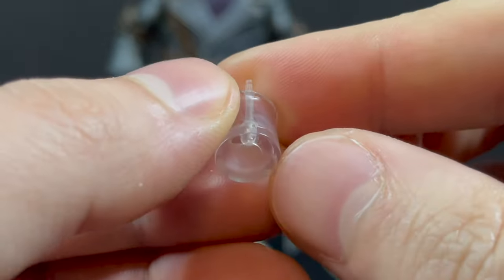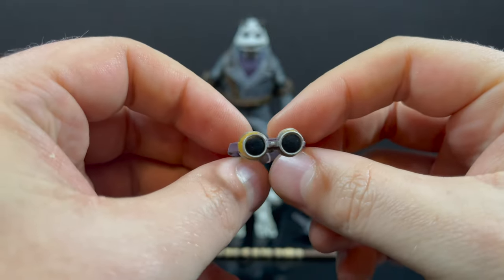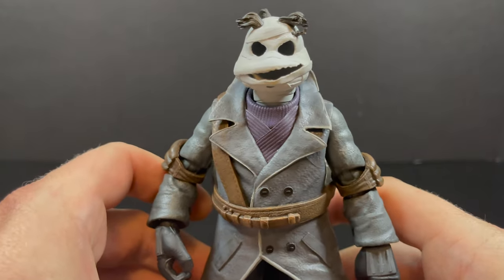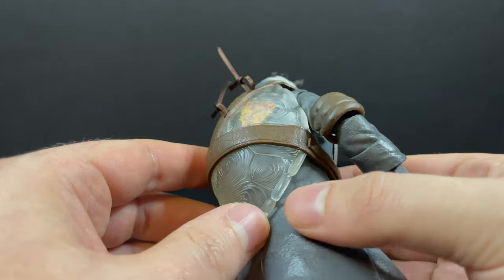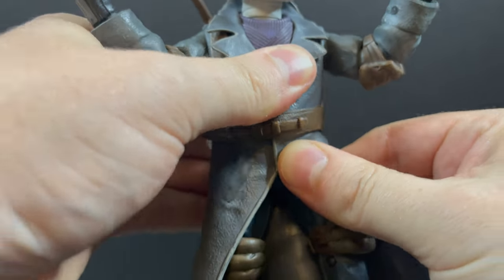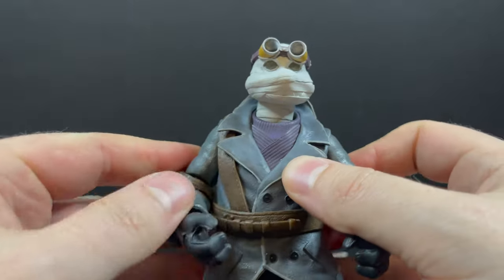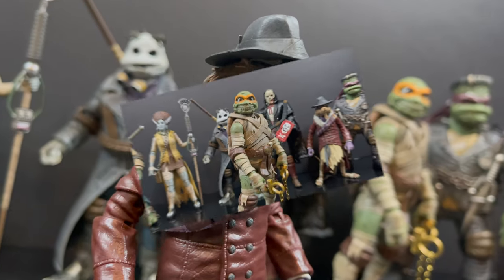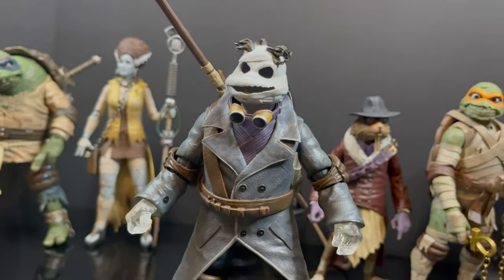2023 DONATELLO as the INVISIBLE MAN | TMNT x Universal Monsters | NECA Toys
Join me as we take a spooktacular look at the brand new TMNT x Universal Monsters, DONATELLO as the INVISIBLE MAN by NECA Toys!